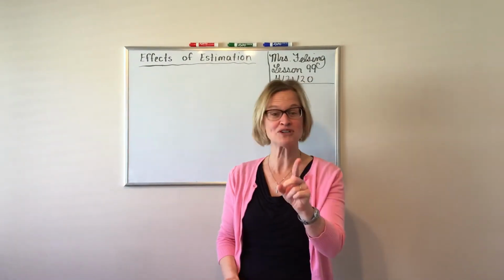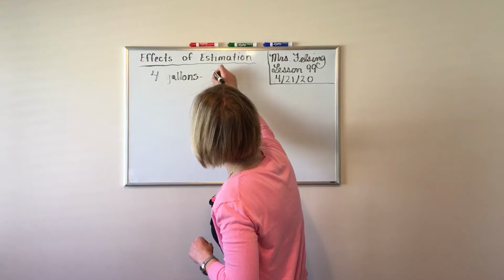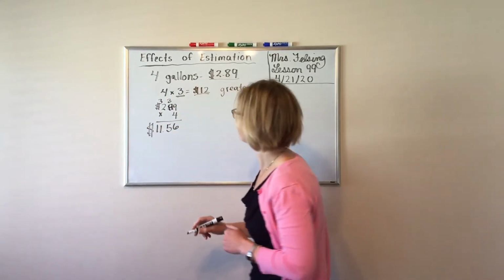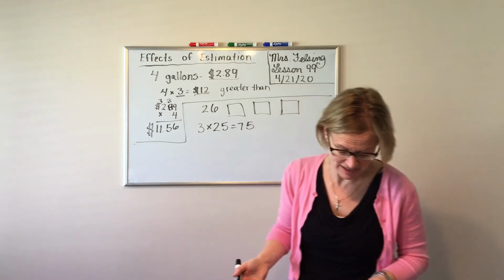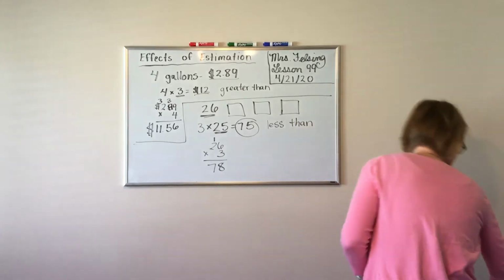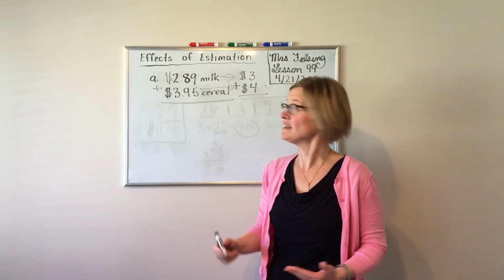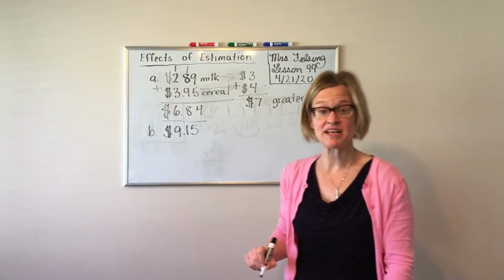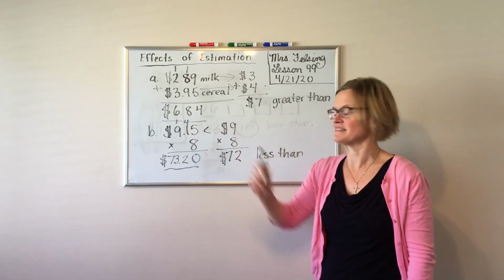Math 3 Lesson 99